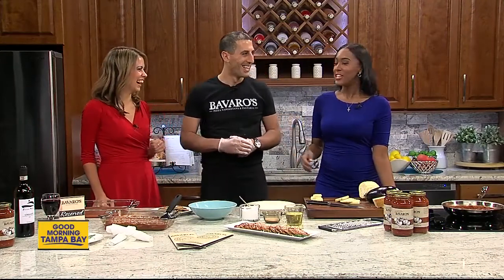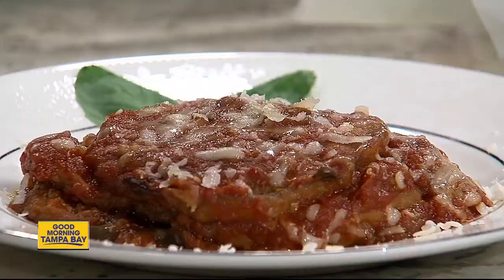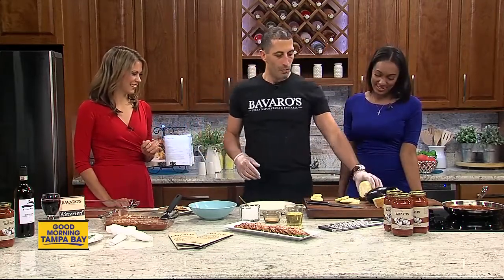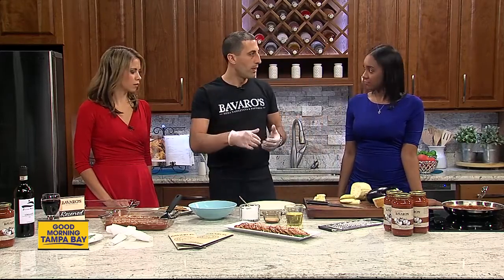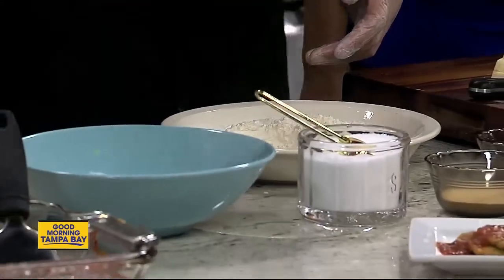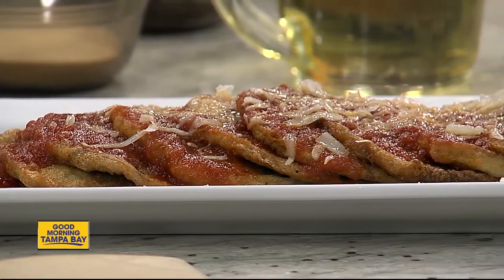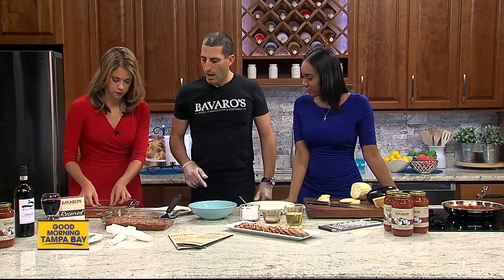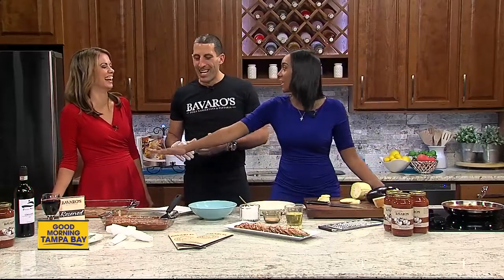Eggplant Parmigiana recipe inspired by Bavaro's owner grandmother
Dan Bavaro of Bavaro's restaurant chain whips up an Eggplant Parmigiana, a classic Italian comfort food, with the assistance of ABC Action News anchors Lauren St. Germain and Jasmine Styles.